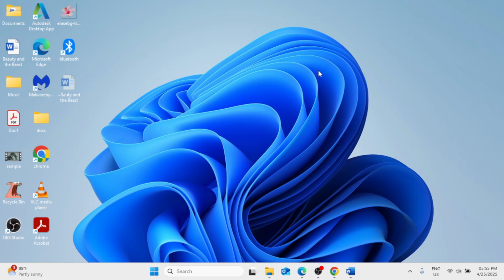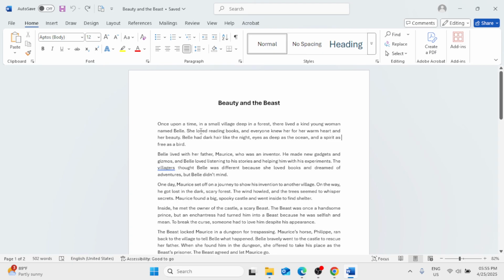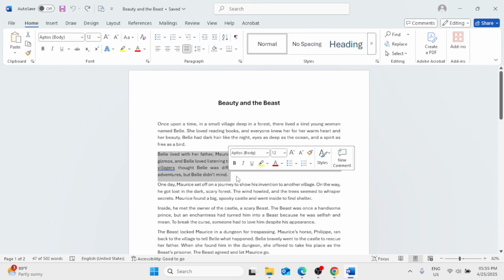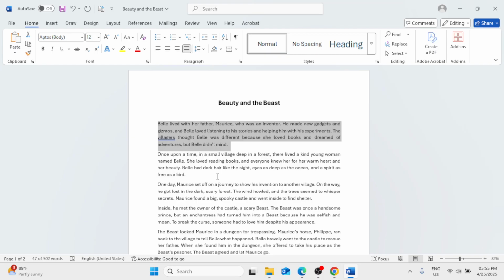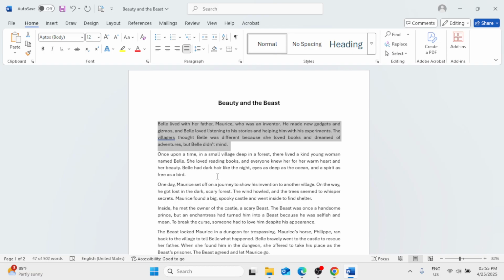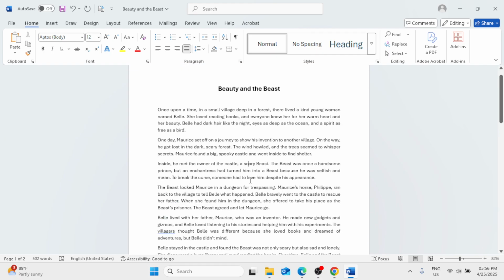EASY Shortcut Key To Move Line And Paragraph Up And Down in MS Word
Learn the easy shortcut key to move a line or paragraph up and down in Microsoft Word!
Step-by-step guide to quickly rearrange text with just a few keystrokes.
Perfect for editing and organizing your documents faster.
Watch now and boost your Word productivity with this simple shortcut!